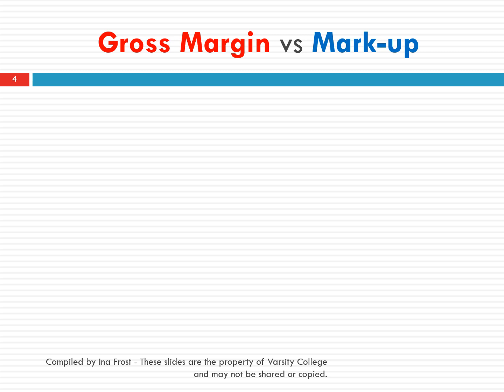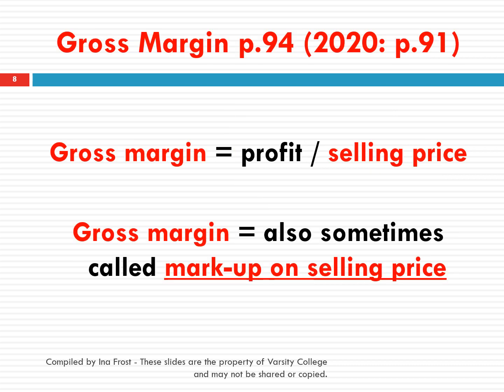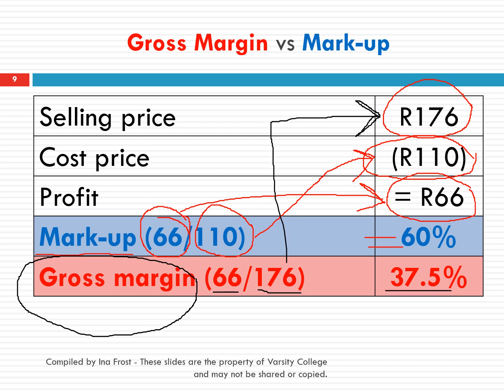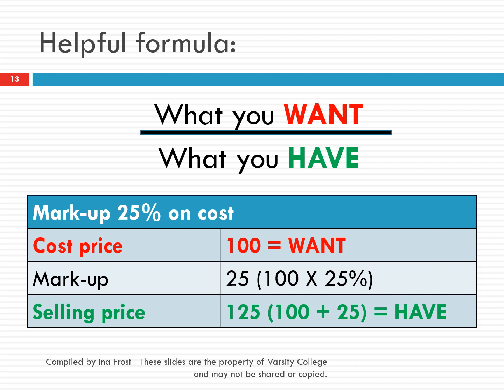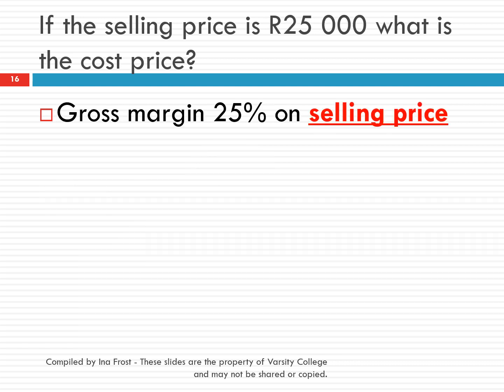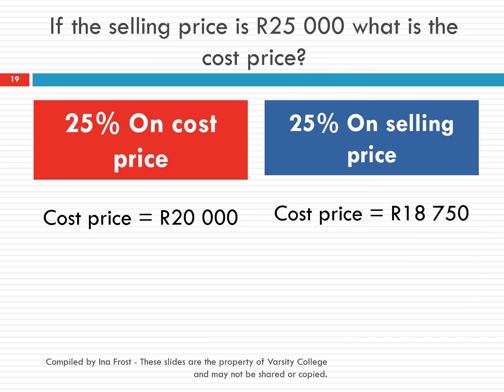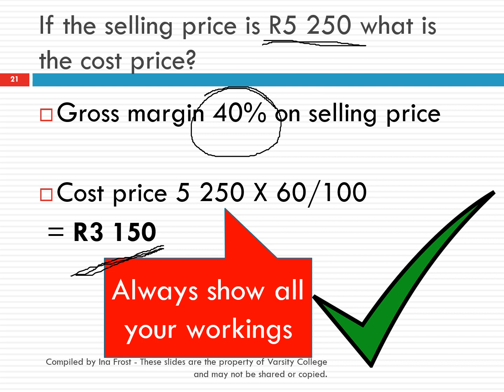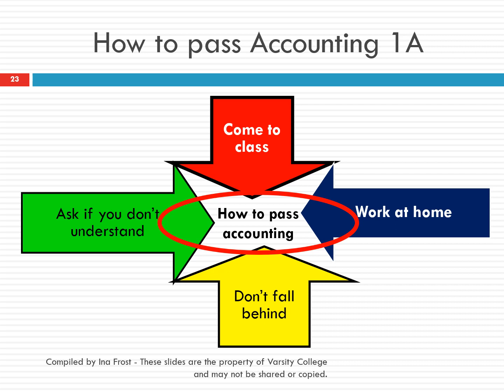LU 3 Mark up versus gross margin